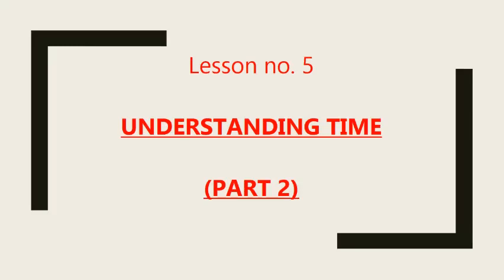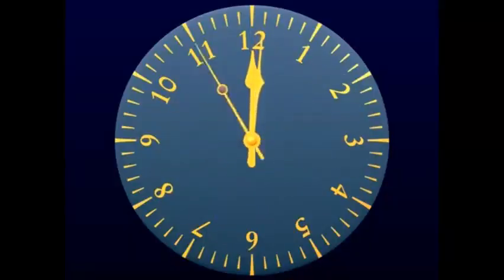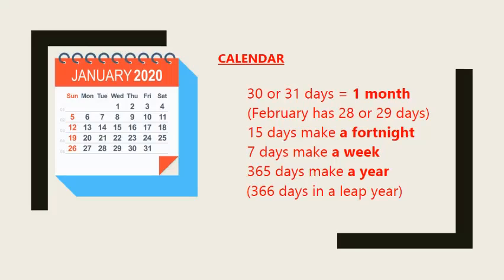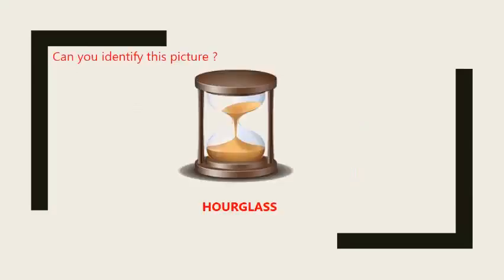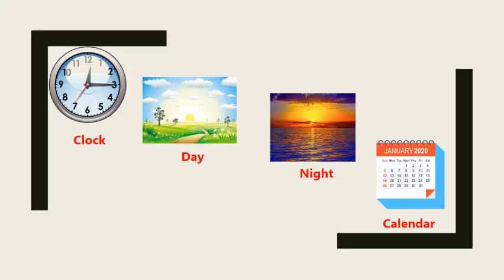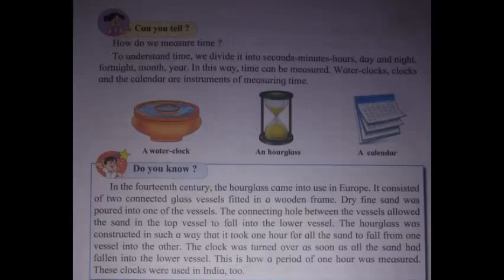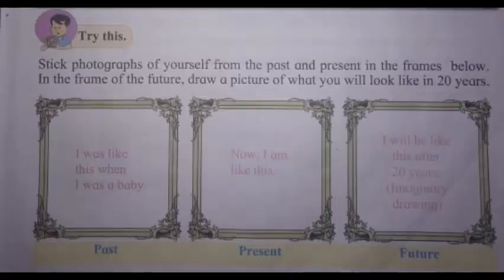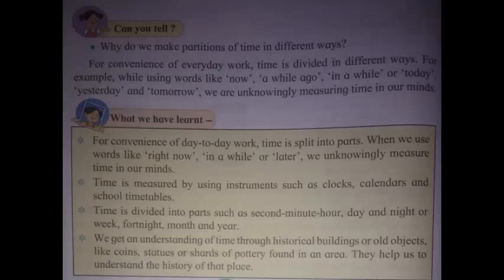Understanding Time Part 2 (Explanation)